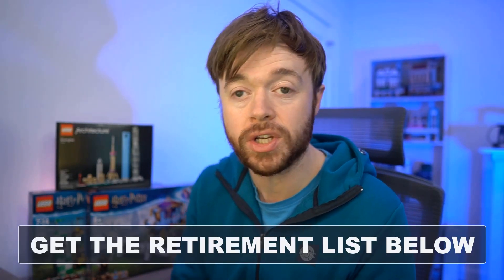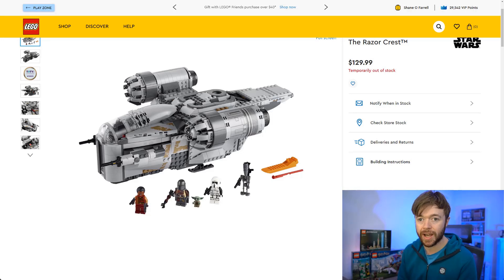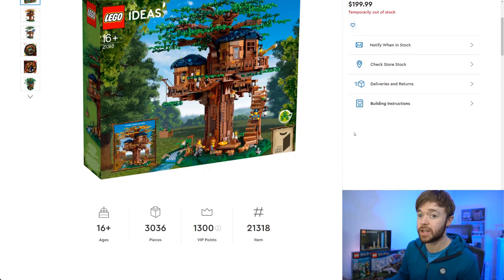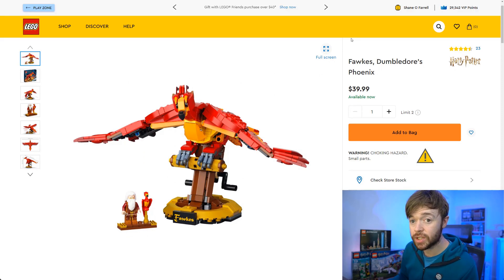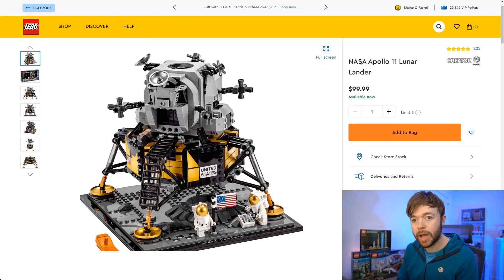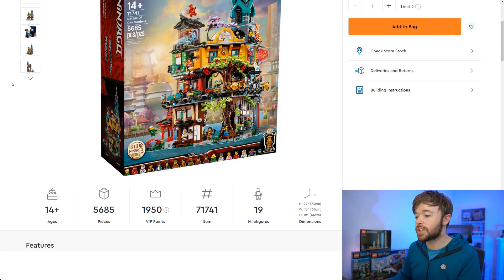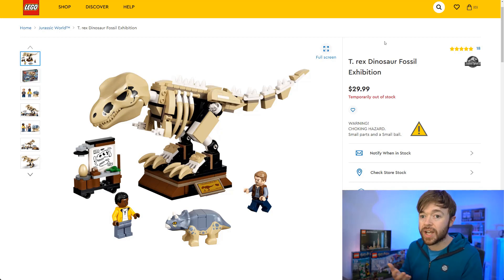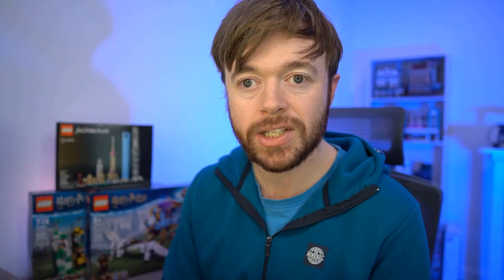Retiring LEGO Sets in 2022 That Will Grow in Value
**DOWNLOAD THE ENTIRE RETIREMENT LIST**

** CHECK THE PRICES ON AMAZON **
LEGO Star Wars: The Mandalorian The Razor Crest 75292
LEGO Minecraft The Modern Treehouse 21174
LEGO Technic Porsche 911 RSR 42096
LEGO Jurassic World T. rex Dinosaur Fossil Exhibition 76940
LEGO Speed Champions Toyota GR Supra 76901
LEGO Harry Potter Hogwarts Castle 71043
Lego Harry Potter Fawkes, Dumbledore's Phoenix 76394
LEGO NINJAGO City Gardens 71741
LEGO Ideas International Space Station 21321
LEGO Creator Expert NASA Apollo 11 Lunar Lander 10266
LEGO Star Wars 501st Legion Clone Troopers 75280
LEGO Ideas 21318 Tree House
LEGO Creator Expert Bookshop 10270
LEGO DC Batman 1989 Batwing 76161
LEGO Architecture Skylines: Tokyo 21051

** BRICK SCOOP NEWSLETTER - FREE LEGO INVESTING TIPS, THOUGHTS AND STORIES STRAIGHT TO YOUR INBOX**

These retirement dates were taken from BrickSet in late 2021 and are subject to change. Different sources say conflicting things about the retirement dates of LEGO sets so make sure to cross-reference multiple sources and make your decisions based on your own research as opposed to any single source.